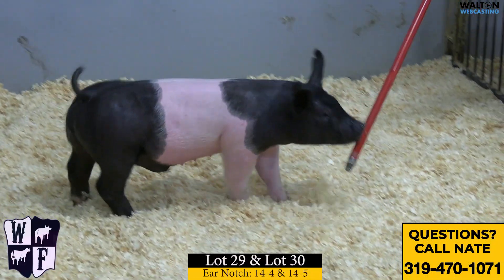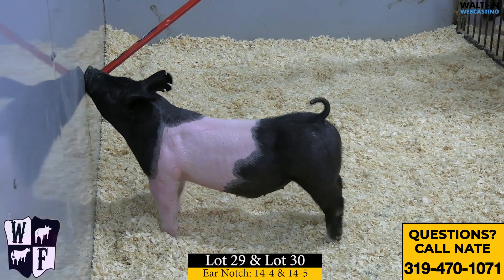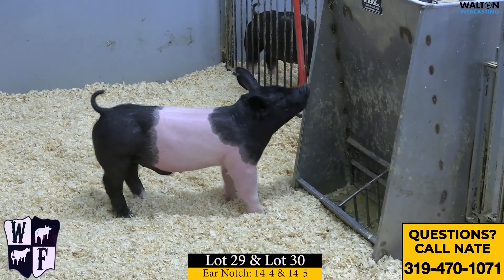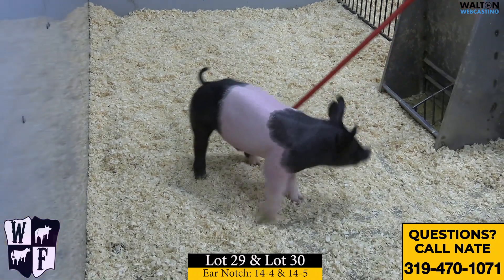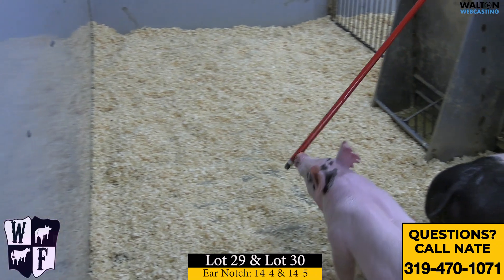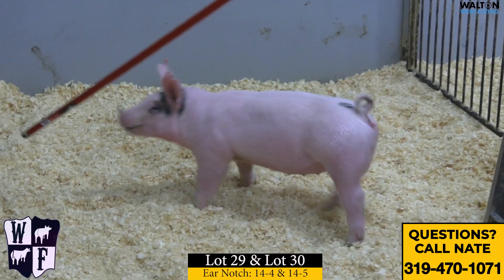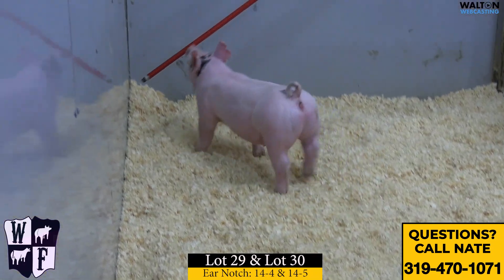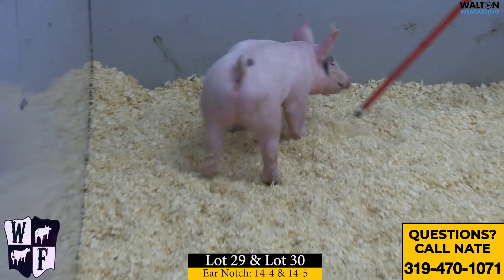Weisinger Lot 29 & 30 Sale 031021